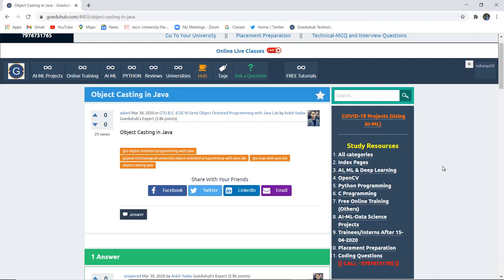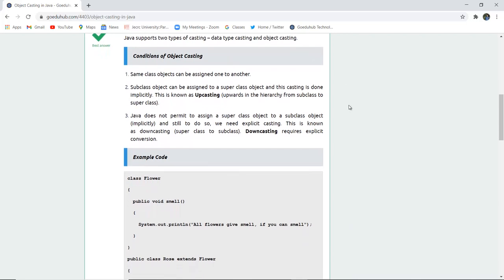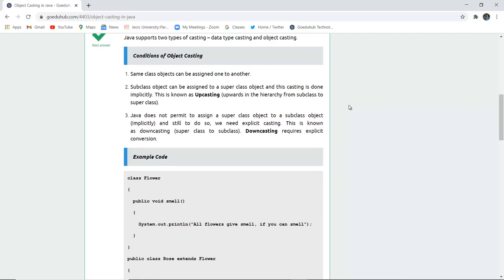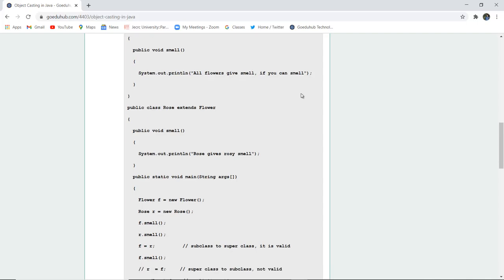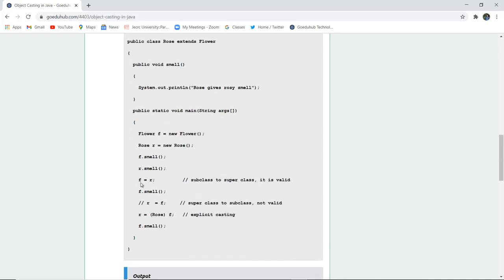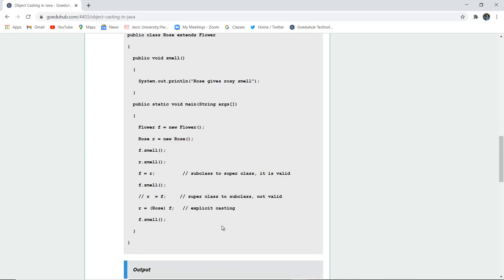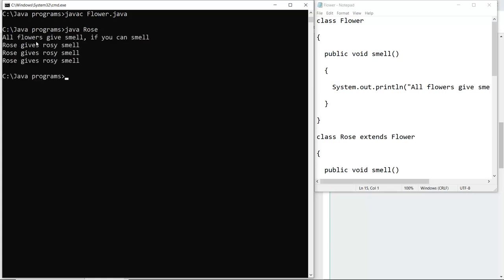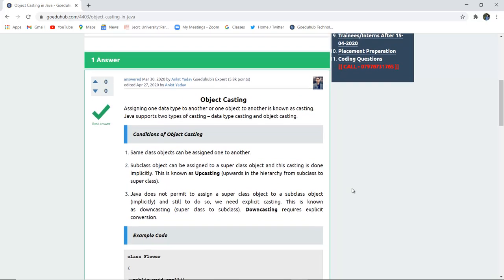Casting objects in Java | What is object casting in Java?